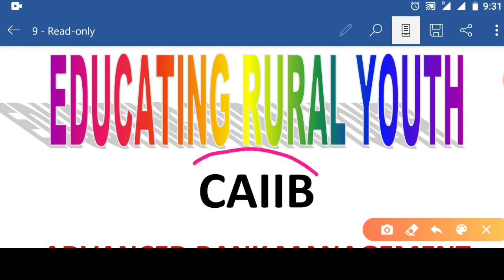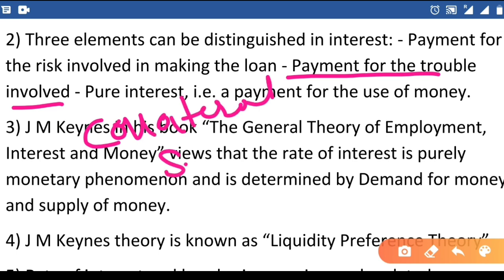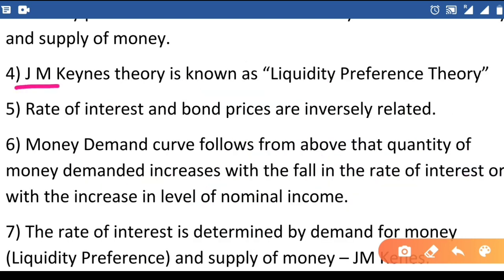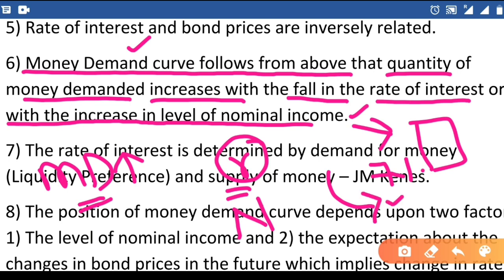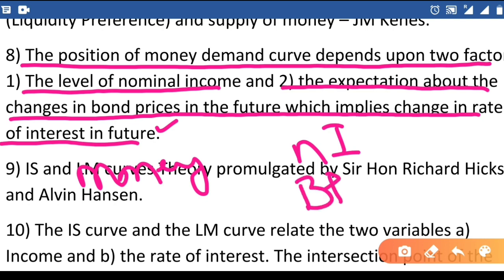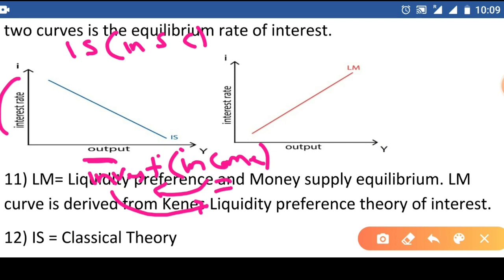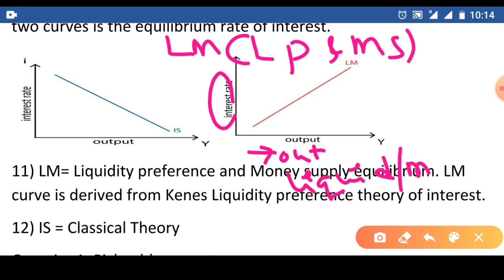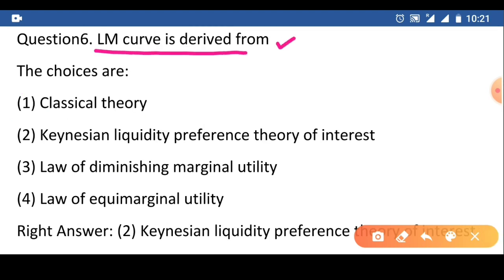CAIIB |Advanced Bank Management |Unit-4| Theories of interest